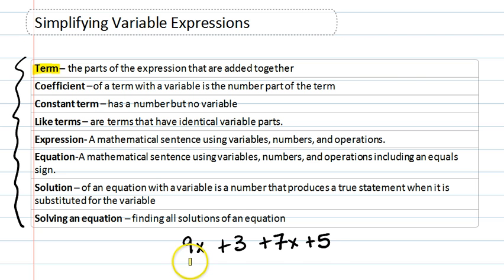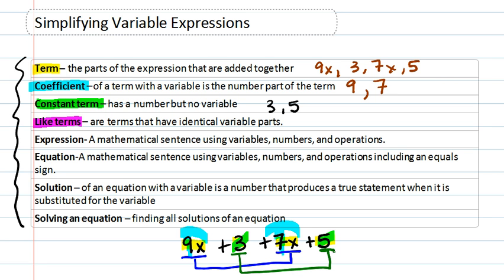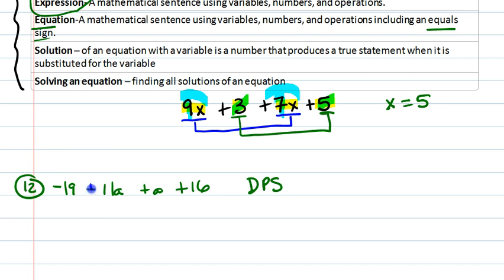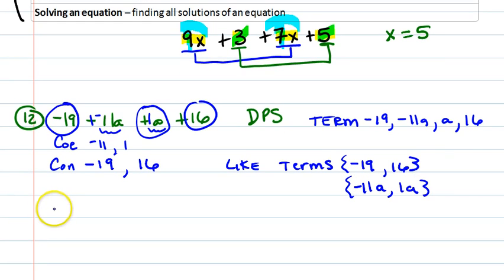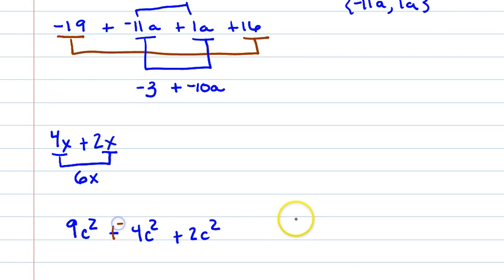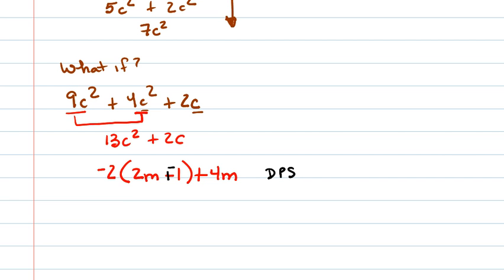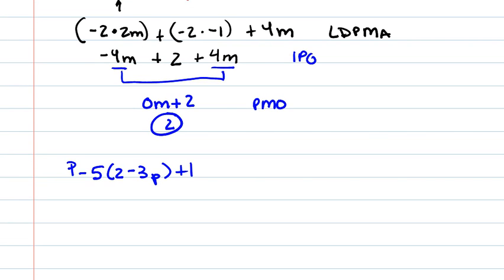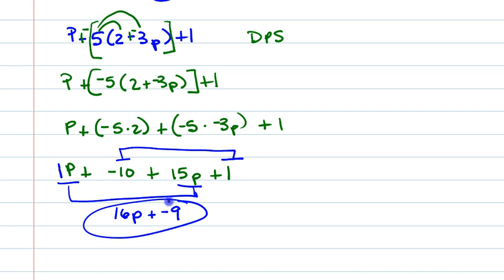Simplifying Variable experssions.mp4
Simplifying Variable expressions